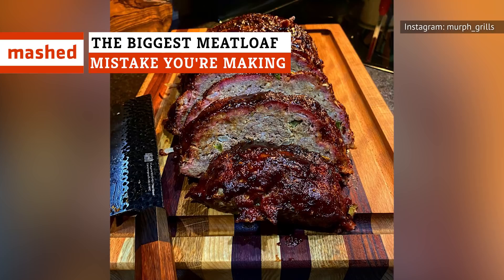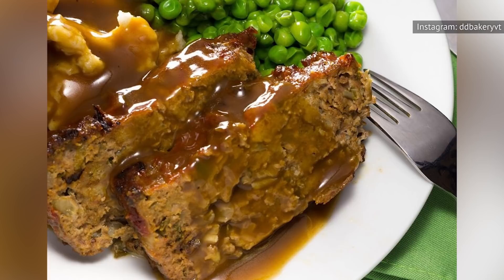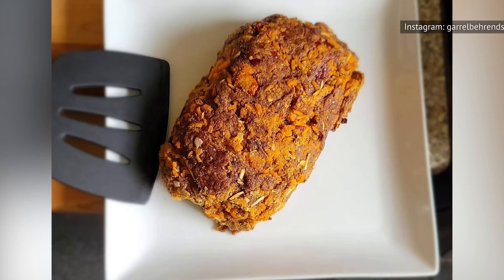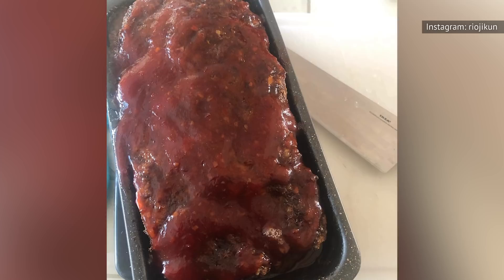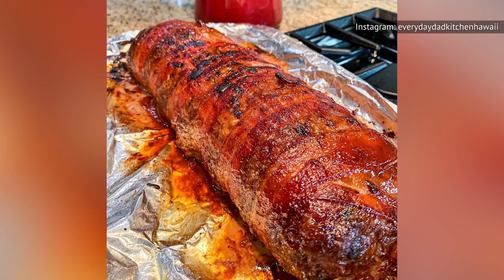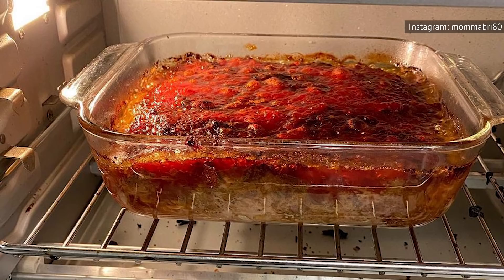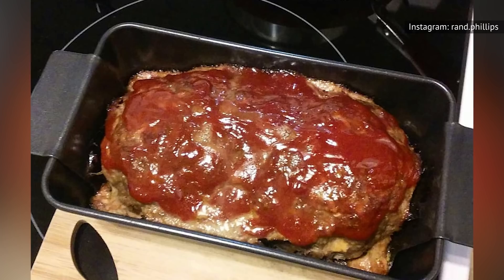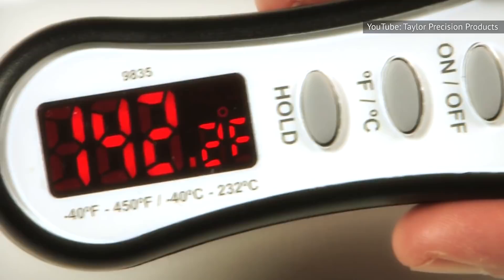The Biggest Meatloaf Mistake You're Making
Meatloaf gets a bad rap. Sure, you probably don't have the fondest memories of the room temperature cafeteria loaf you were forced to choke down in grade school, but when meatloaf is done right, it's the ultimate comfort food.

But like a lot of home-cooked favorites, it's all about getting the process right. After all, you don't want an overly dry loaf, or one without a nice crispy crust. So how does an aspiring home cook avoid these pitfalls and produce a meatloaf that would make grandma proud? It's easier than you might think, if you know what to avoid. Here's the biggest meatloaf mistake you're making.